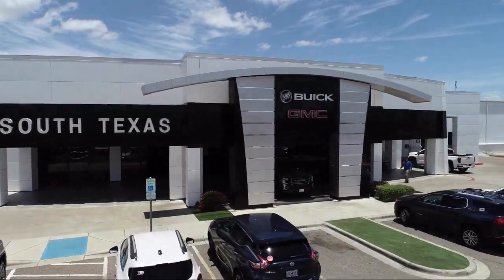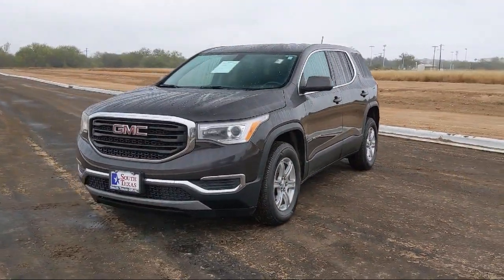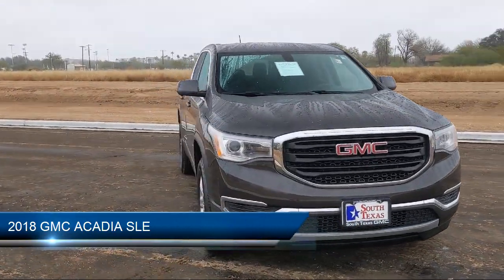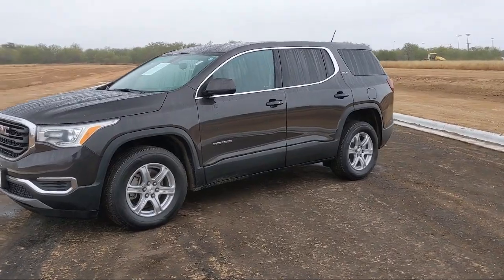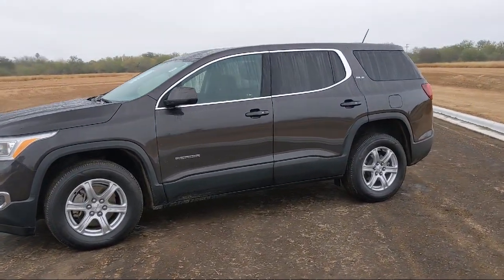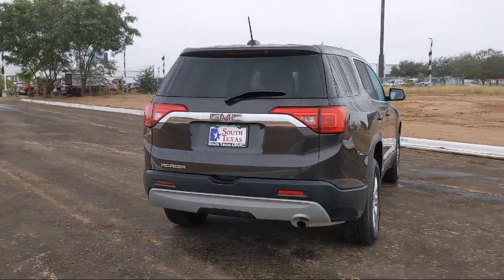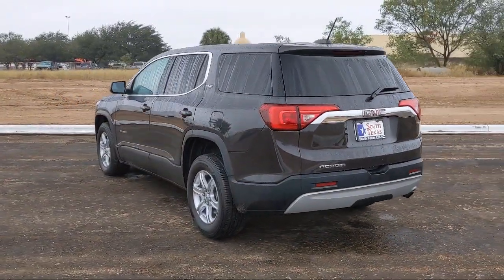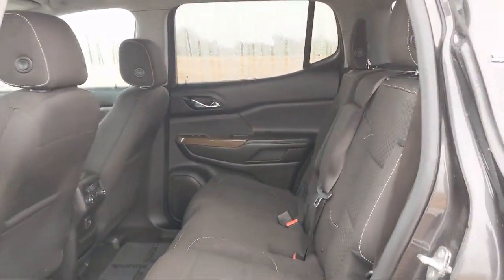2018 GMC ACADIA SLE McAllen Harlingen Brownsville San Juan Edinburg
2018 GMC ACADIA SLE Stock Number: G17992A Vin:1GKKNKLA2JZ240985.